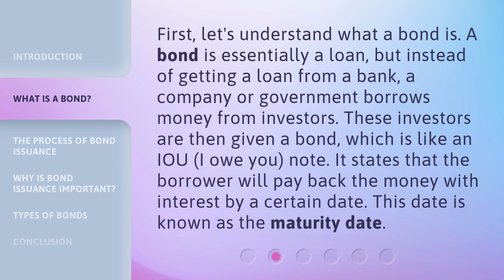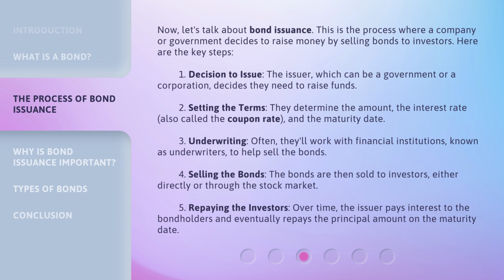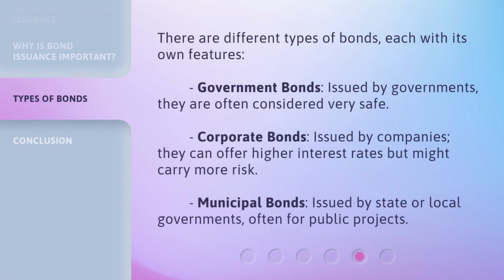Understanding Bond Issuance: A Simple Guide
Demystifying Bond Issuance: A Beginner's Guide • Discover the ins and outs of bond issuance in this beginner-friendly guide. Learn how bonds are issued, their key features, and why they matter in the world of finance. Dive into the world of bonds and unlock a new level of financial knowledge!

00:00 • Introduction - Understanding Bond Issuance: A Simple Guide
00:30 • What is a Bond?
00:59 • The Process of Bond Issuance
01:58 • Why is Bond Issuance Important?
02:22 • Types of Bonds